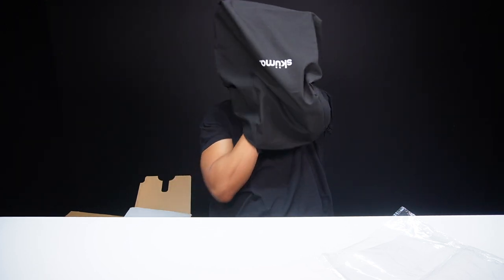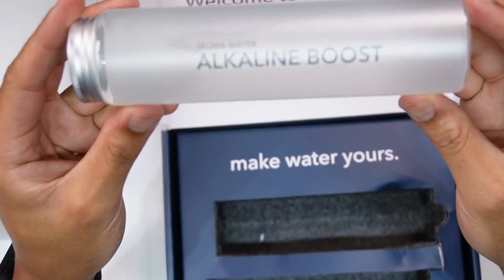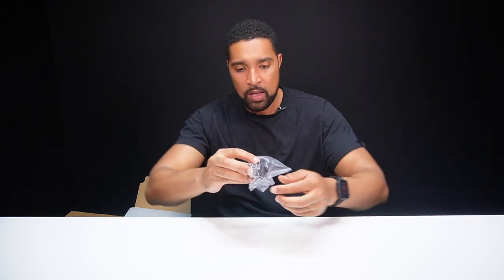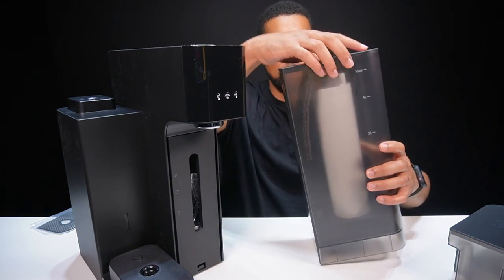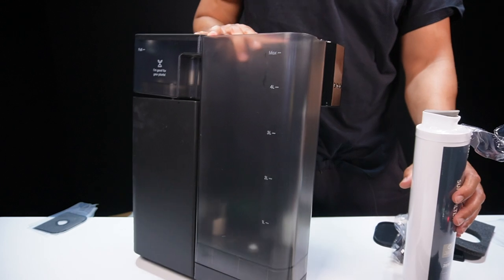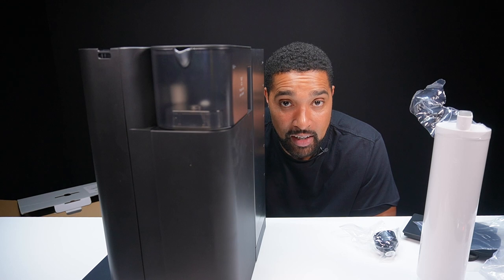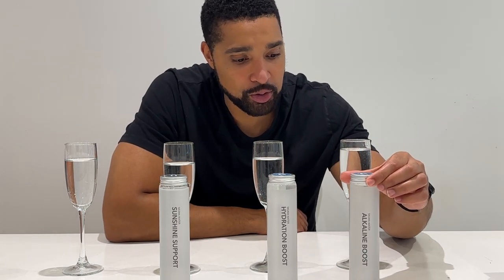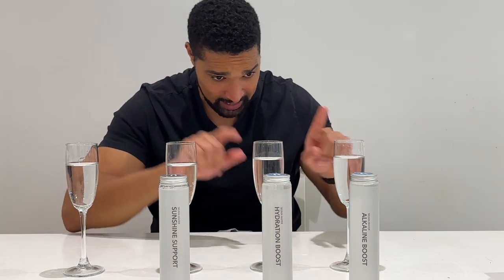Skuma Water - Honest Review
Marcus Bronzy Unboxes and tests every mineral flavouring of the revolutionary Skuma Water FIlter